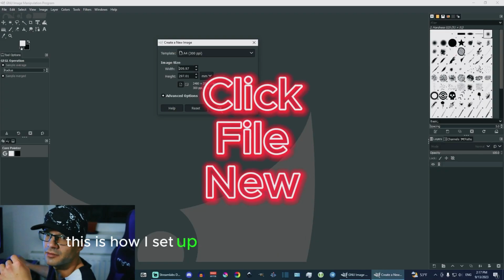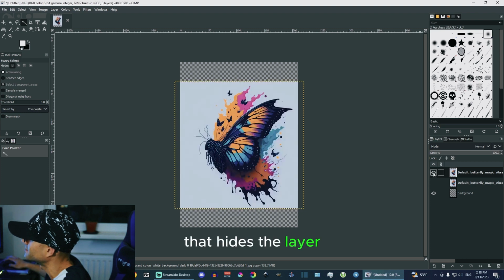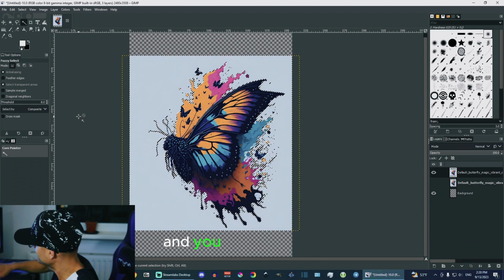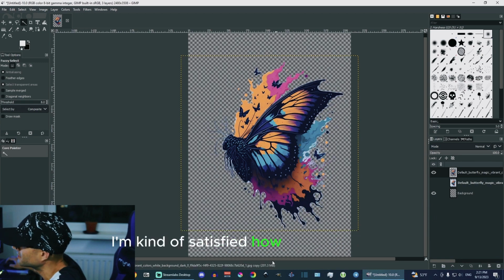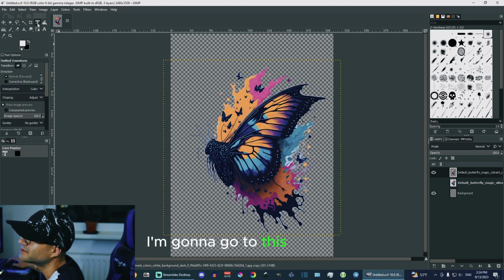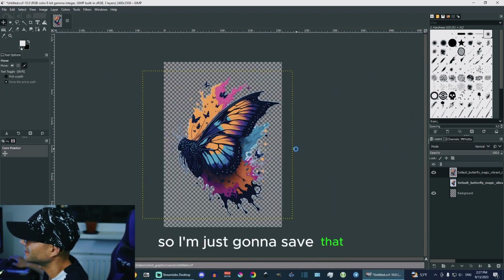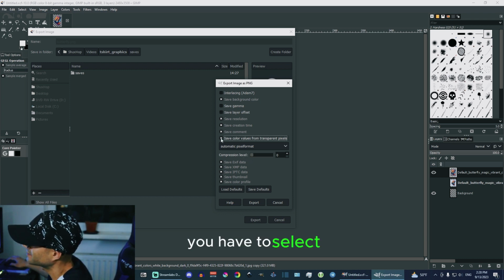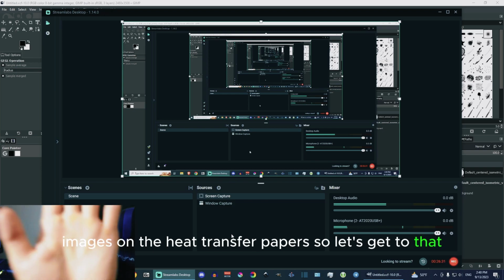AI PRINT ON TSHIRT AT HOME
AI graphic prints on tshirts made at home